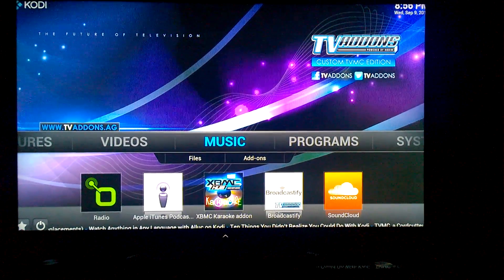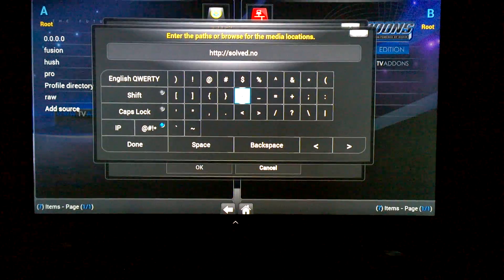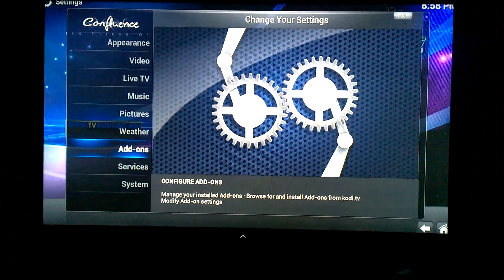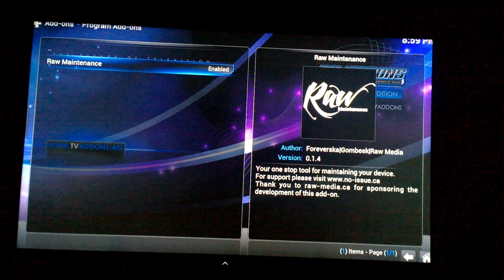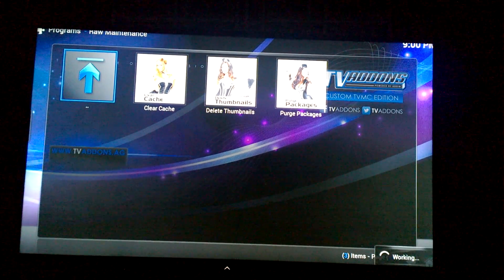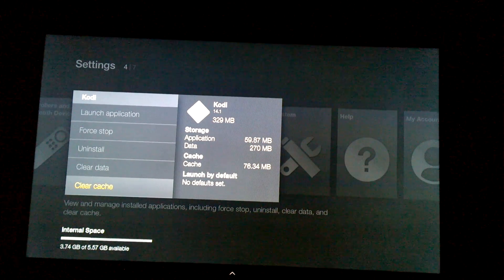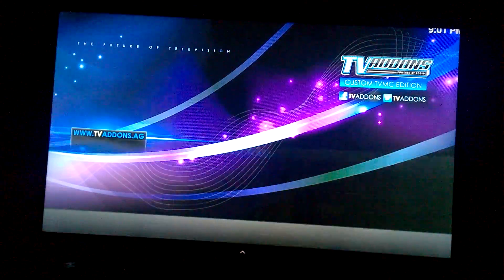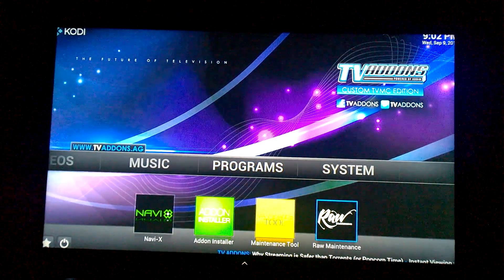Raw Maintenance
This Add-On tool helps you to clean the temp/junk files from within Kodi. It keeps Kodi running smooth and efficient. This add-on is a MUST for anyone who chooses to enable zero cache.